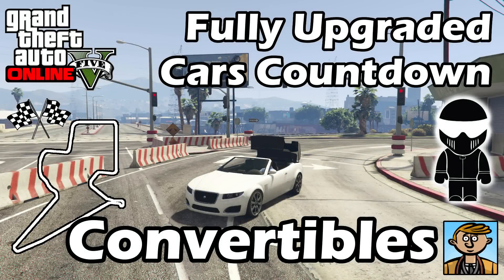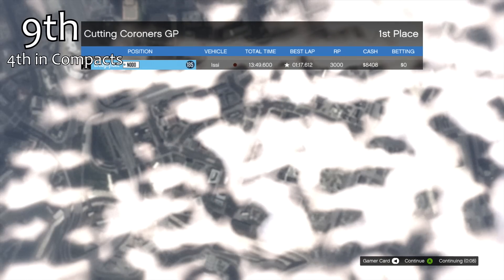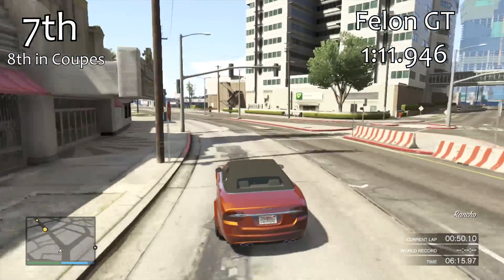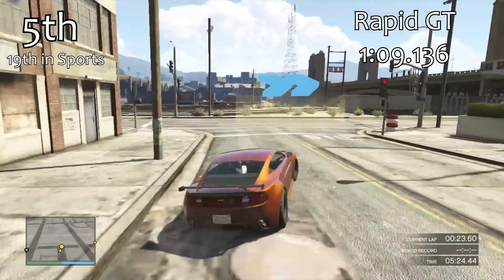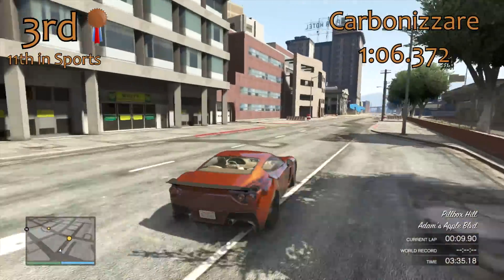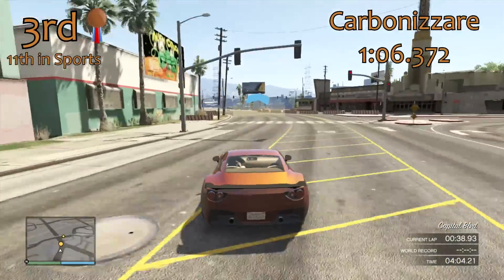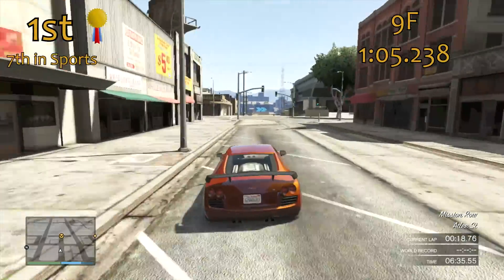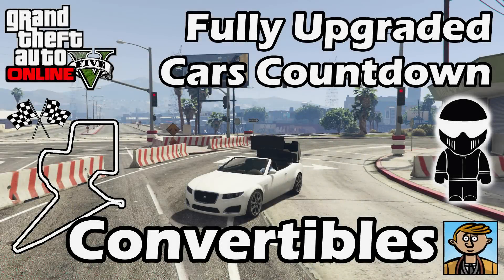Fastest Convertible Cars (2015) - Best Fully Upgraded Cars In GTA Online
Fastest Convertible Cars in GTA 5, showing a complete countdown of the best fully upgraded convertibles ranked on lap time.

GTA 5 Online Next/New Gen Fully Upgraded Car Testing Guide, Countdown & Ranking With Lap Times